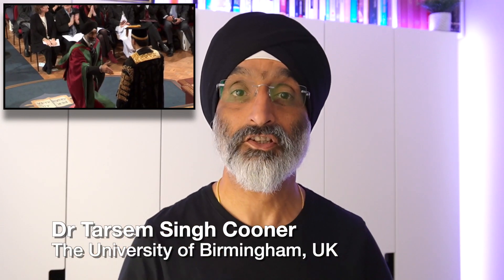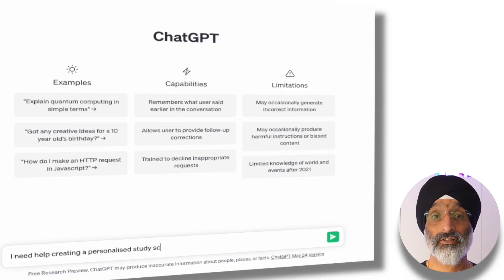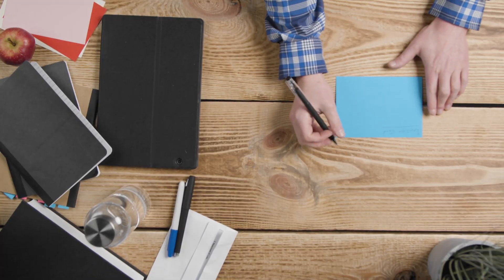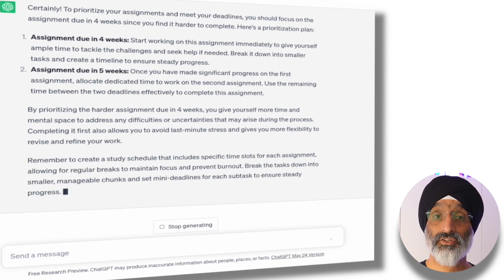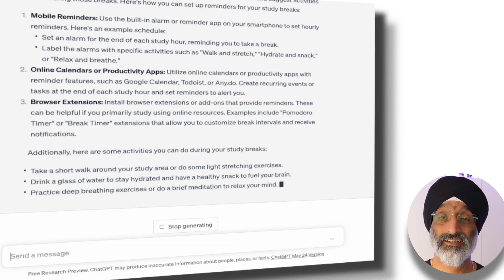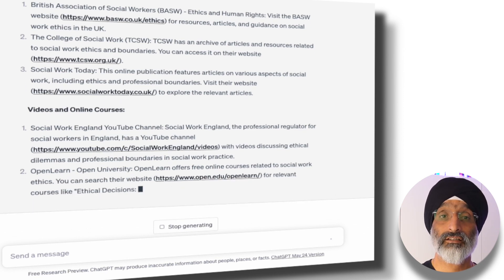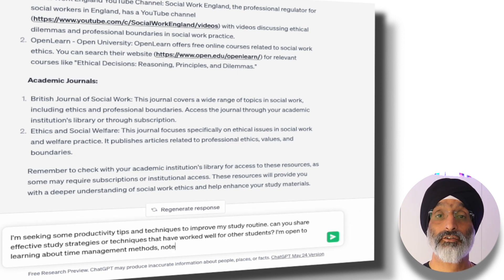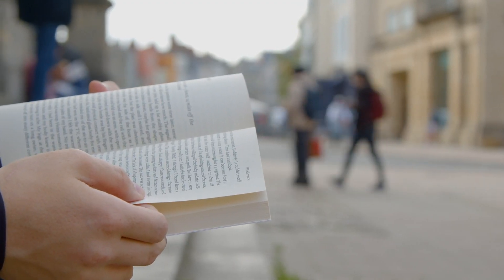5 ChatGPT prompts to organise your study routines and save time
In this video I demonstrate how as a student you can use 5 effective ChatGPT prompts to develop great study routines and save time. The five prompts in this video are outlined in the timecode chapters below:

TIMECODES:
0:00 – Introduction
0:57 – Prompt 1: Personalised Study Schedule
2:31 – Prompt 2: Subject Prioritisation
4:18 – Prompt 3: Study Break Reminders
5:19 – Prompt 4: Study Resource Recommendations
7:07 – Prompt 5: Productivity Tips and Techniques
8:22 – Summary

LINKS TO BOOKS:
Google Bard AI Expertise: Unlock the Power of "Google Bard AI Expertise" and Transform Your Content

PROMPTS USED IN THIS VIDEO:
Please adapt the prompts below for your own purposes:

[Prompt 1: Personalised Study Schedule]
‘I need help creating a personalised study schedule. My available time slots are:
9:00 to 11:00am
7:00 to 11.00pm5 days a week and I prefer studying for 60 minutes at a time with consistent breaks. Can you generate a study plan that maximises my productivity and makes the most of my time please?’

[Prompt 2: Subject Prioritisation]
‘Help me prioritise upcoming tasks and deadlines. I have two assignments to submit, one in 4 weeks and another in 5 weeks. The one I am due to submit in 4 weeks I find harder to complete. Can you help me prioritise so I can submit my work on time.’

[Prompt 3: Study Break Reminders]
‘I often forget to take breaks while studying. Can you help me set up reminders to take regular study breaks? I'd like to have short breaks for 10 minutes every hour. It would be great to receive reminders to do activities like walking, stretching, hydrating etc.’

[Prompt 4: Study Resource Recommendations]
‘I'm looking for additional study resources to supplement my learning. Can you recommend any textbooks, online articles, videos, or academic journals related to social work ethics and personal and professional boundaries in the UK? I want to deepen my understanding and improve my study materials.’

[Prompt 5: Productivity Tips and Techniques]
‘I’m seeking some productivity tips and techniques to improve my study routine. Can you share effective study strategies or techniques that have worked well for other students? I'm open to learning about time management methods, note-taking techniques, memory improvement tips, and any other advice you have.’